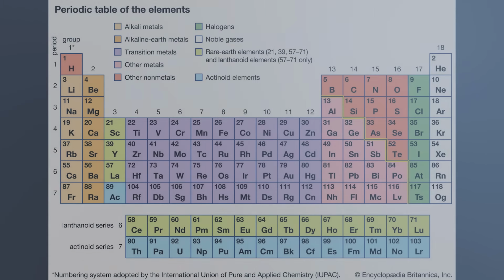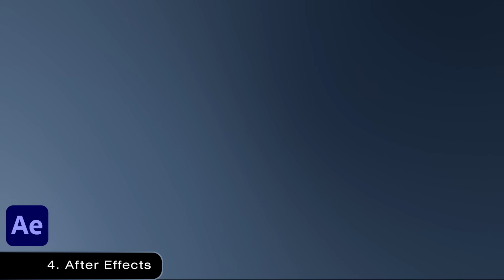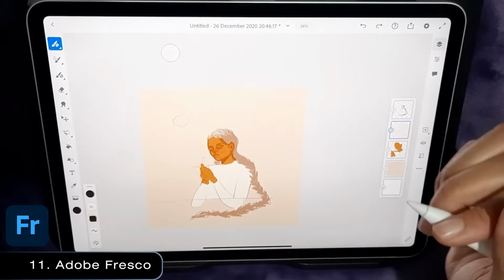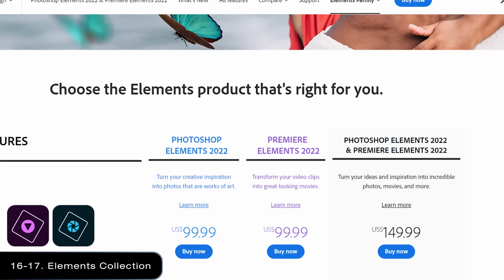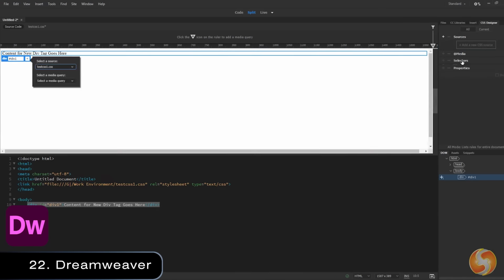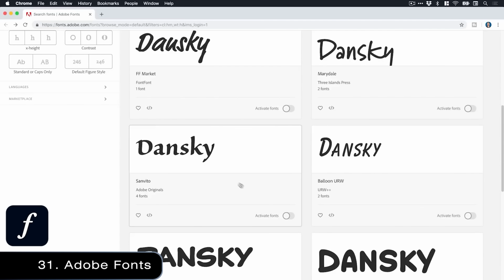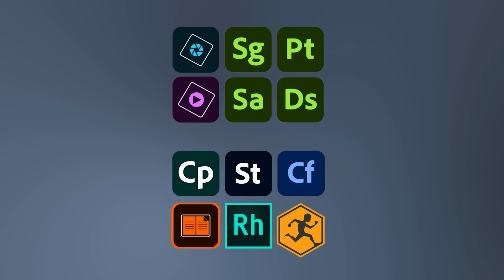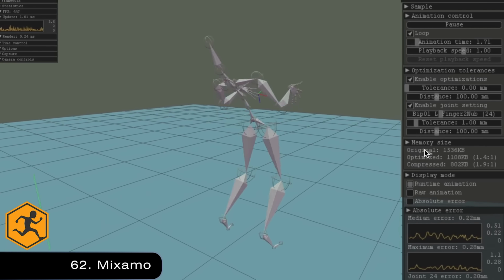All 60+ Adobe apps explained in 9 minutes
9 minutes and a little bit of talking. Boom.

You all liked my Photoshop vs Illustrator video so much, I thought I'd get through them all at once. This video took months to make, so let me know if you enjoyed it, it means the world to me.

CHANGE LIST (Updated 4/10/23)
#32 - Adobe Spark: Re-released as "Adobe Express"
-Adobe has acquired Figma

P.S. the periodic table took as long as it did because I had to make half of those logos myself. Most of them were tiny/ugly/not available at all. You try to compile all those logos and see how long it takes you! ;)